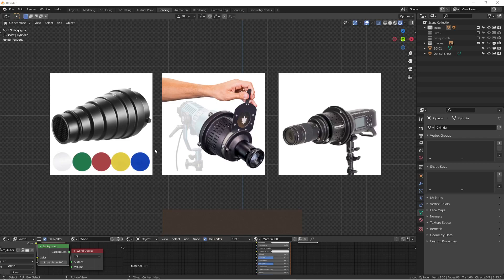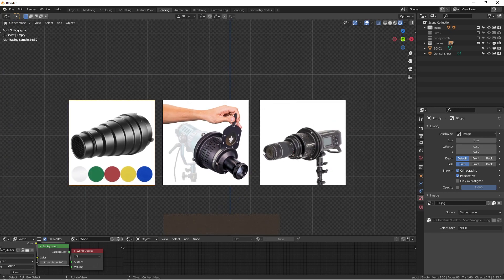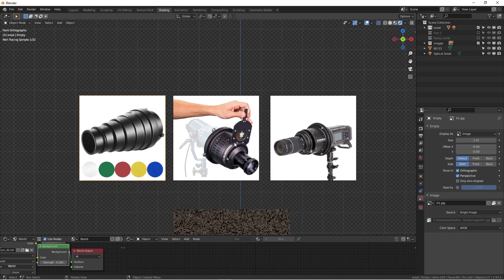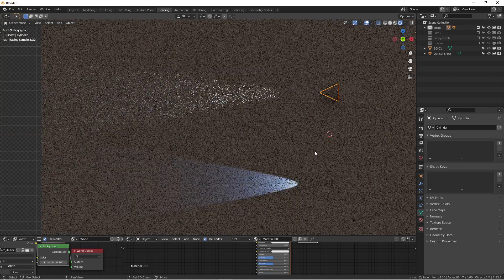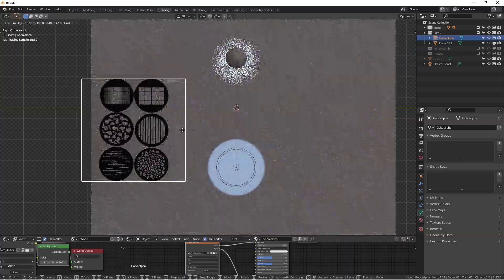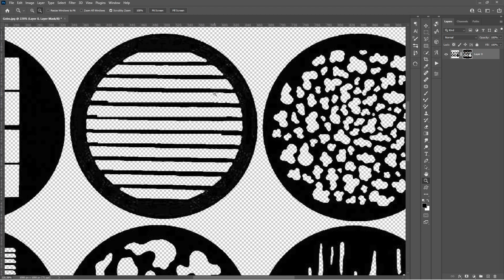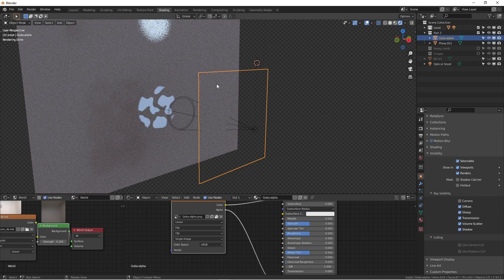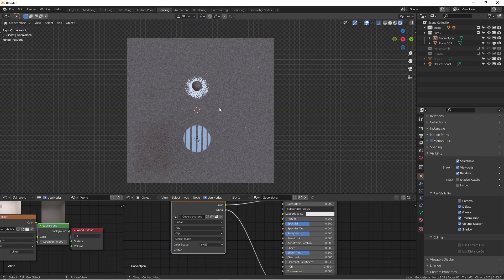How to Use Studio Lights in Blender (Blender Lighting 101 Series)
In this Blender tutorial, I will show you how to use snoot and gobo works in Blender. Understanding how to use studio lights in the real world is a big plus for 3d lighting.

Regardless you are a product photographer or a portraiture photographer, you have used these lighting modifiers when you shooting for precise control.

In Blender, we can create similar lighting materials that replicated the actual lights in the studio lighting situation.

This is an ongoing studio lighting video series, which means improving your understanding of using studio lights in Blender or even in a real photoshoot.